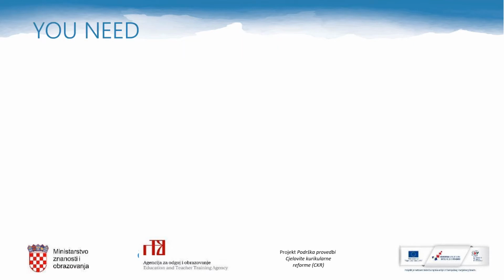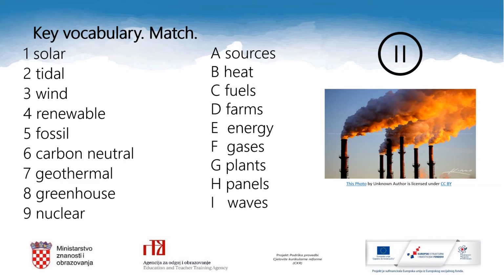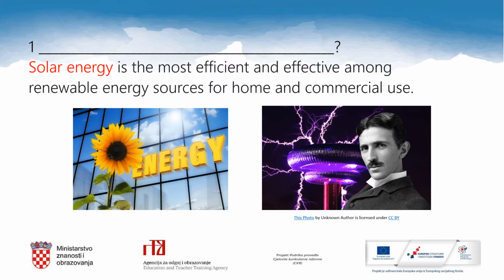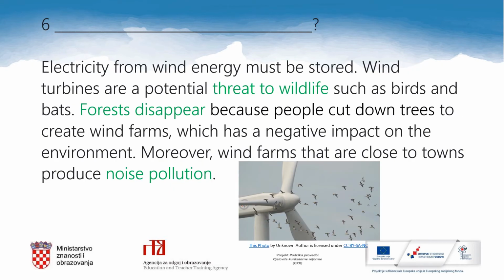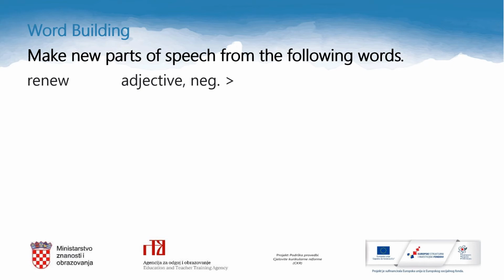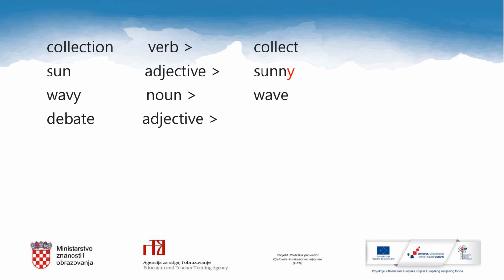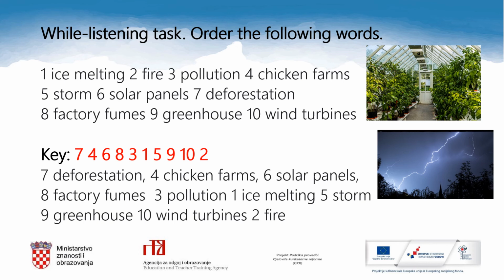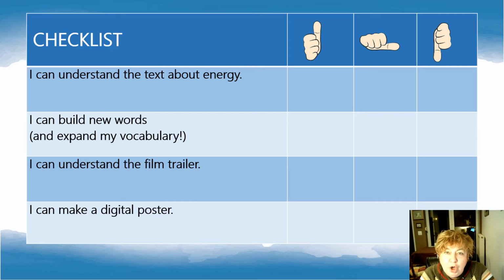Engleski jezik 7.r OŠ - The power of energy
Autor: Marina Hadžiomerović